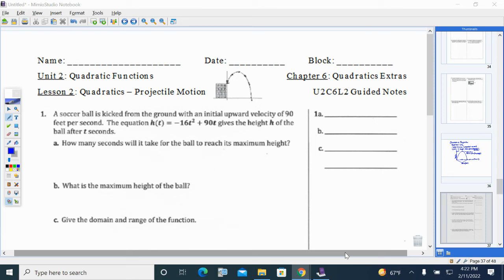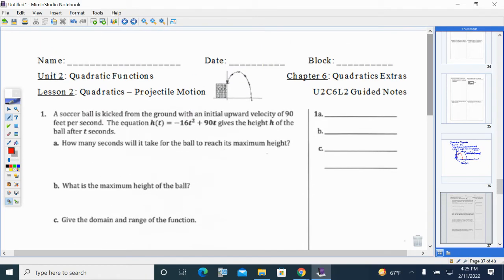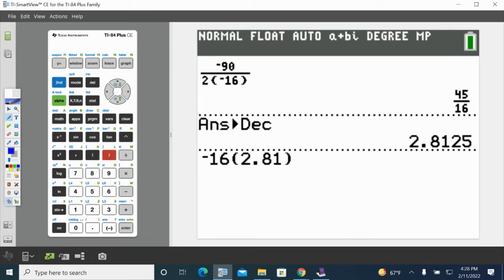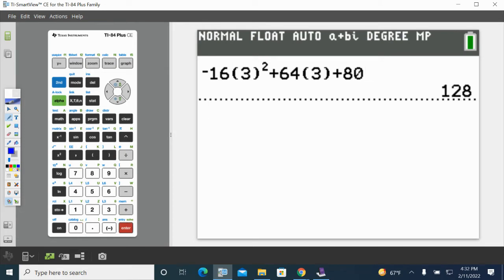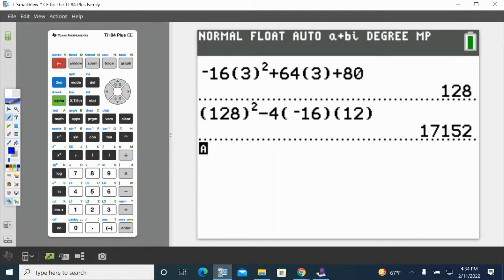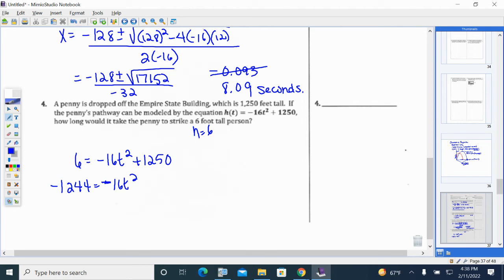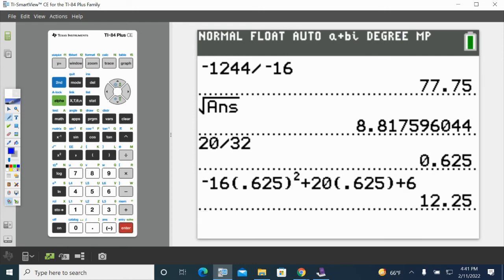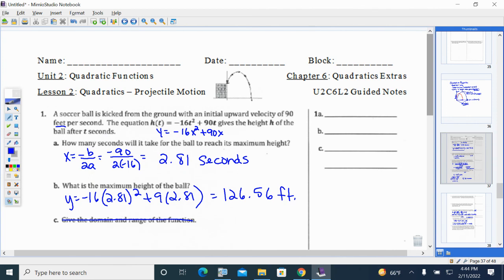HON_U2C6L2: QUADRATICS - PROJECTILE MOTION